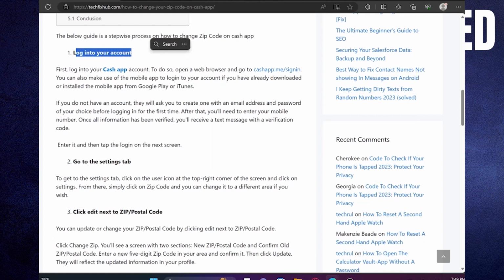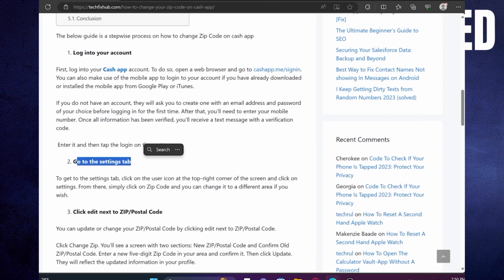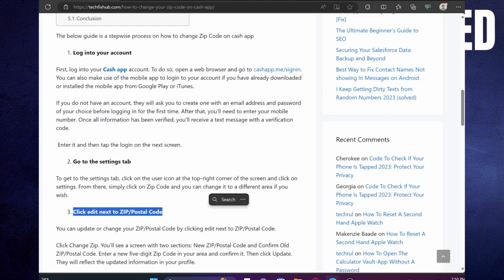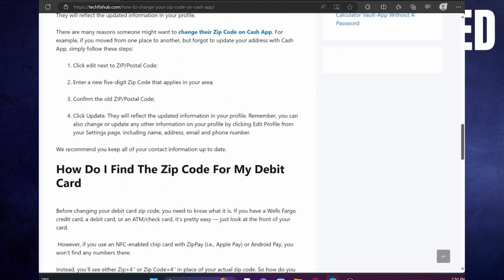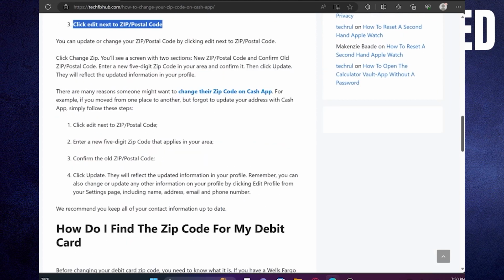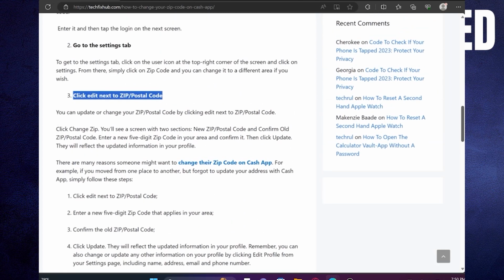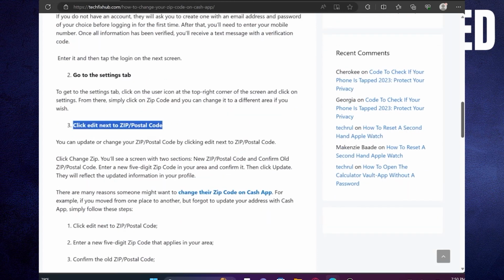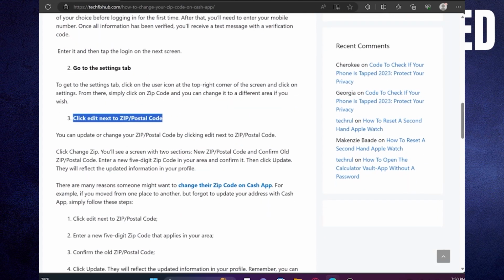How to Find And Change Your Zip Code On Cash App (Easy 2022)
If you want to know How to Find And Change Your Zip Code On Cash App then just watch this step-by-step easy tutorial till the end to get the most out of it.